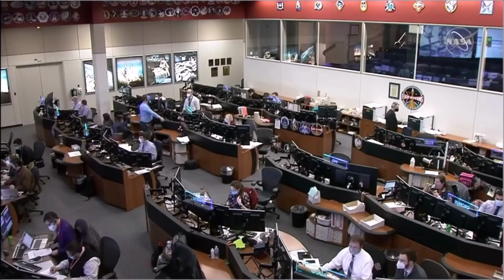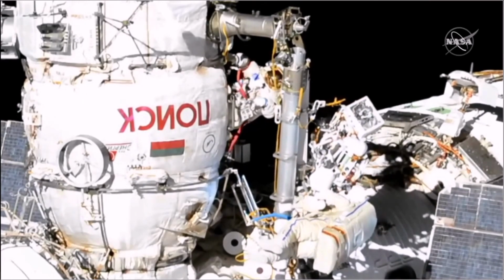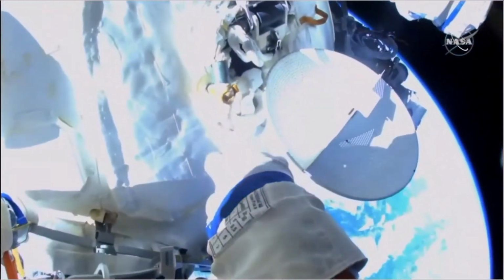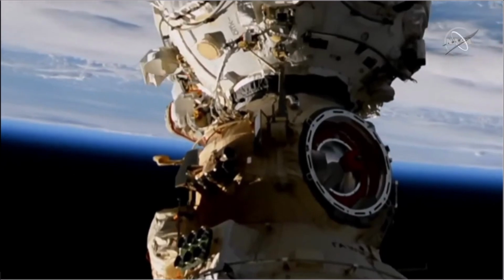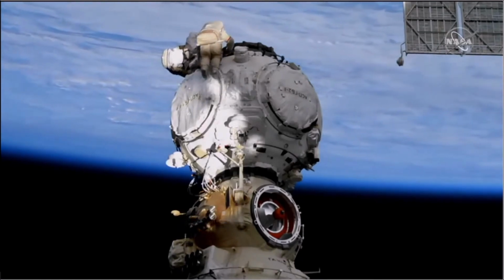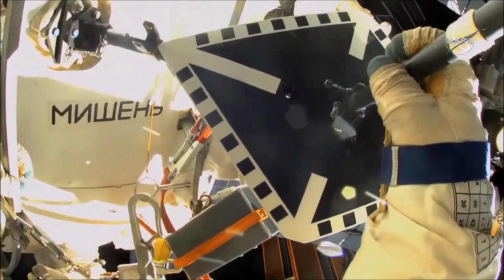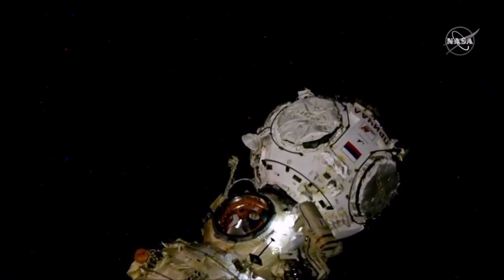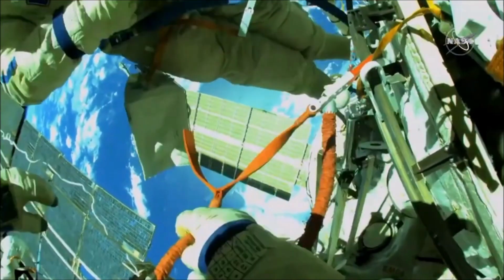HIGHLIGHTS of RUSSIAN SPACEWALK 51 with three Jettisons and amazing earth-views (19.01.2022)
Highlights of Russian Spacewalk 51 (Shkaplerov and Dubrov) including three Jettisons and amazing views of the Earth.

00:00 : Intro and first images
01:11 : spacewalk animation
04:46 : Egress of blue EV
07:18 : Egress of red EV
08:54 : translation to the workside
11:41 : TIMELAPSE OF SUNSET
12:03 : information of Mission Control Houston and first tasks
14:54 : good view of the earth
17:22 : cable connections
20:23 : information of Mission Control Houstom
21:33 : cable connections
24:10 : MYSTERIOUS OBJECTS (also watch my other special-video). What do you think what this is?
27:15 : cable connections
28:42 : information of Mission Control Houston
31:02 : cable connections
32:08 : information of Mission Control Houston
33:30 : removal of handrail-thermal covers
37:57 : installation of docking target
42:33 : FIRST JETTISON
44:09 : cable connections almost completed
45:35 : SECOND JETTISON
46:40 : THIRD JETTISON
47:58 : information of Mission Control Houston
50:48 : translation back to the airlock
52:31 : JETTISON OF A TOWEL
53:05 : Ingress
55:20 : hatch closure

"Russian cosmonauts Anton Shkaplerov and Pyotr Dubrov of Roscosmos concluded their spacewalk at 2:28 p.m. EST after 7 hours and 11 minutes. Shkaplerov and Dubrov completed their major objectives for today to ready the new Prichal module for future Russian visiting spacecraft. The cosmonauts installed handrails, rendezvous antennas, a television camera, and docking targets on Prichal, which automatically docked to the Nauka multipurpose laboratory module in November. This was the first spacewalk this year and the 246th overall in support of space station assembly, maintenance and upgrades. Spacewalkers have now spent a total of 64 days, 19 hours, and 37 minutes working outside the station." - NASA